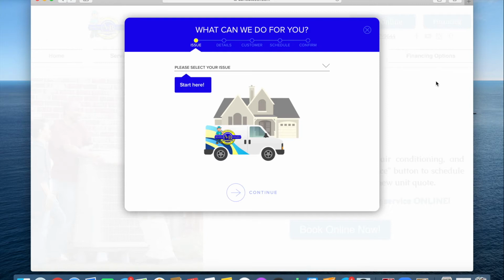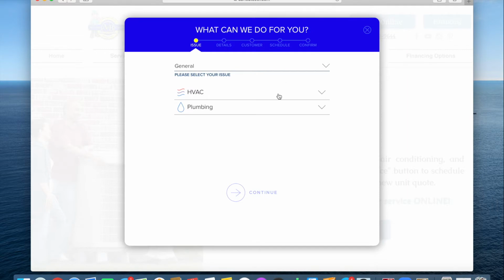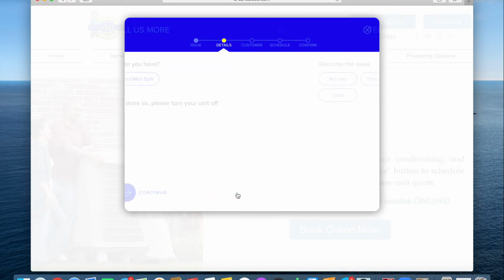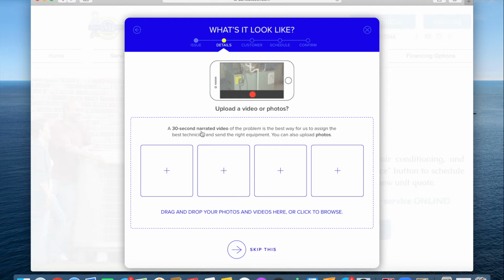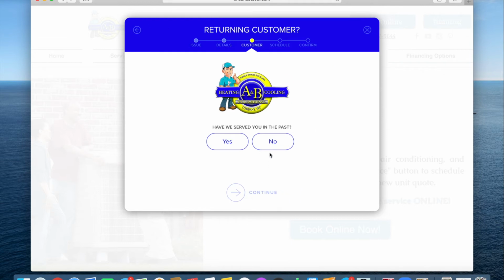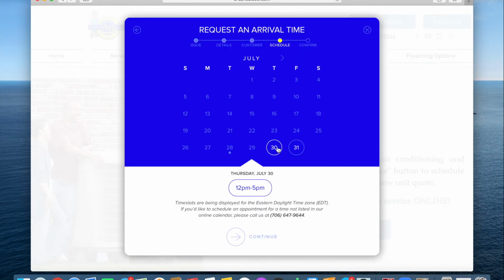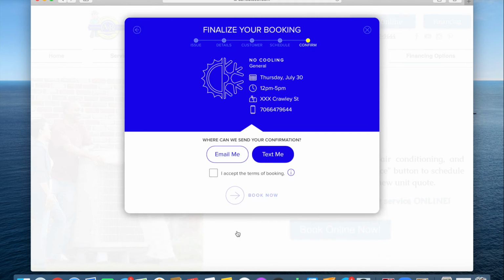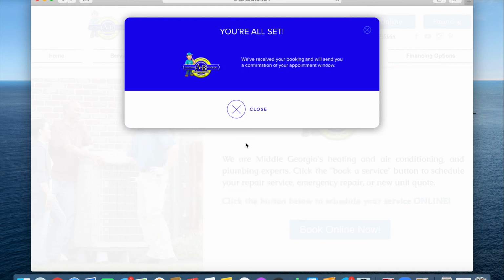Online Booking with A&B Heating & Cooling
A&B Heating and Cooling offers repair, installation and maintenance to homeowners and businesses in Georgia. We are excited to offer online scheduling from your mobile device, tablet or computer!